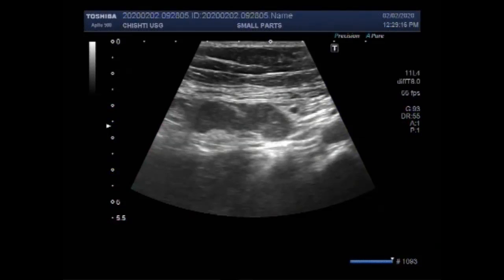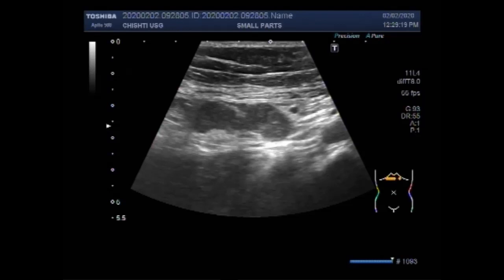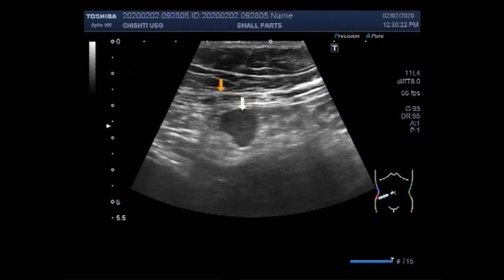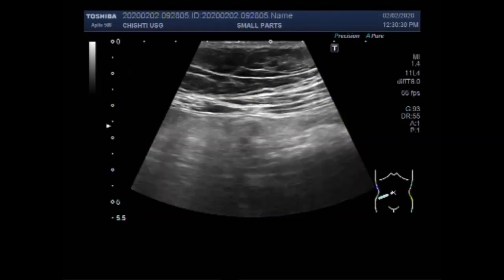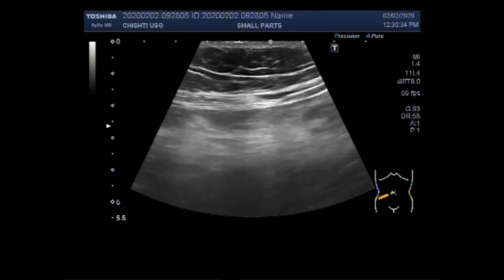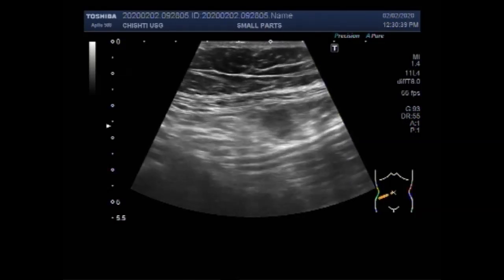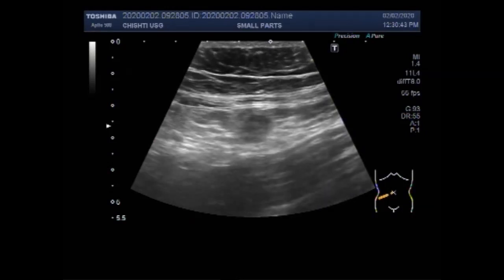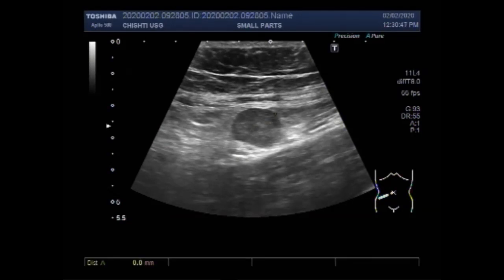Ultrasound Video showing Enlarged mesenteric lymph nodes, Mesenteric lymphadenitis.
This video shows Enlarged mesenteric lymph nodes, Mesenteric lymphadenitis.
Mesenteric lymphadenitis is an inflammation of lymph nodes. Enlarged abdominal lymph nodes are frequently visible in asymptomatic children and should not always be considered abnormal. Enlarged abdominal lymph nodes exceeding 10 mm in their shortest axis in children with abdominal pain may represent mesenteric lymphadenitis of various causes.
The lymph nodes that become inflamed are in a membrane that attaches the intestine to the abdominal wall. These lymph nodes are among the hundreds that help the body fight against the disease. They trap and destroy microscopic "invaders" like viruses or bacteria
Mesenteric adenitis is not normally dangerous, but the presence of swollen lymph nodes for a long time can be a sign of something more serious. If the glands are swollen due to a severe bacterial infection, and it is left untreated, it can spread to the bloodstream, and this can lead to sepsis.
As mesenteric adenitis usually seen in the young, ultrasound is often the investigation of choice. CT scan if needed at all is usually reserved for older patients. Enlarged lymph nodes are located anterior to the right psoas muscle in the majority of cases, or in the small bowel mesentery.